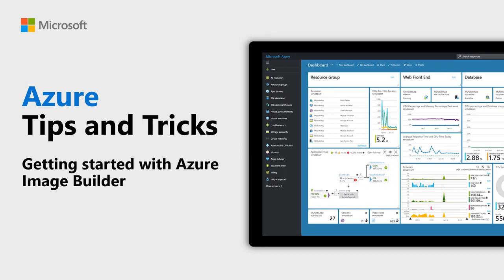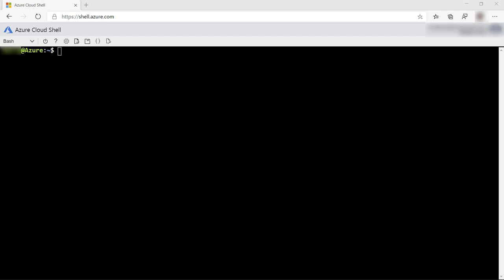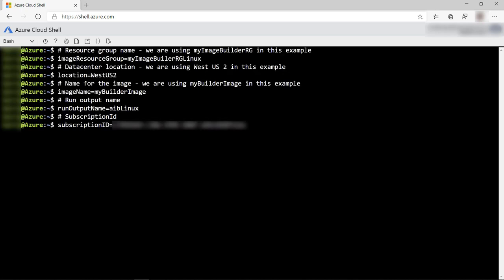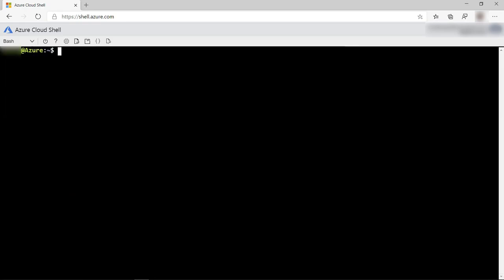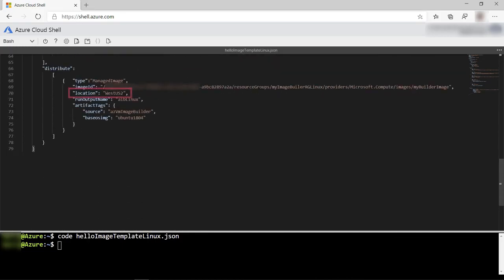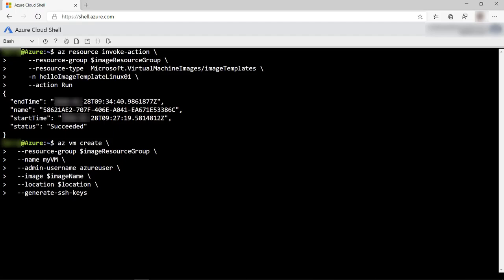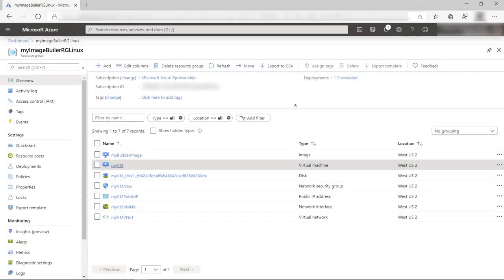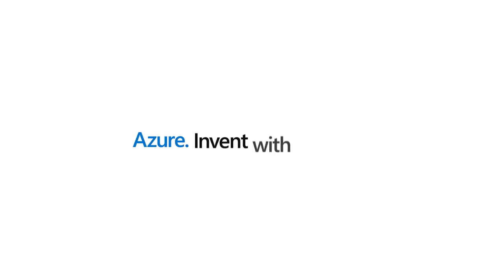How to get started with Azure Image Builder | Azure Tips and Tricks